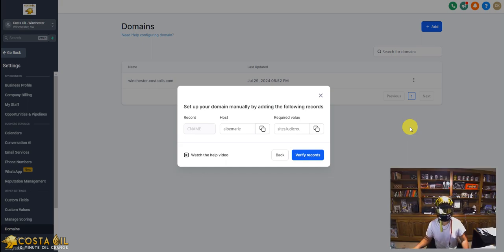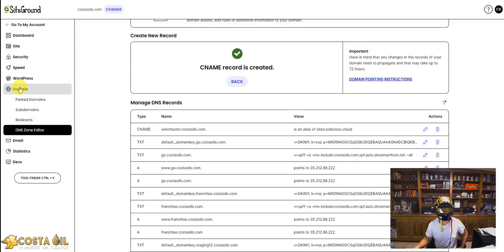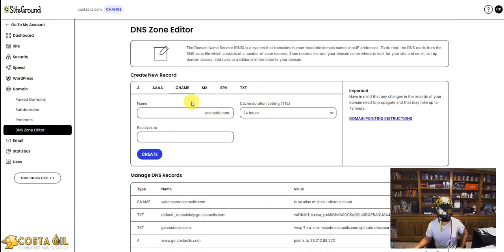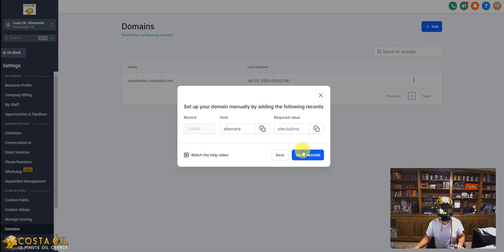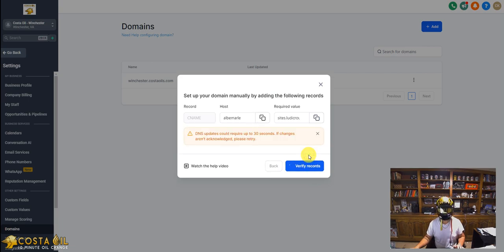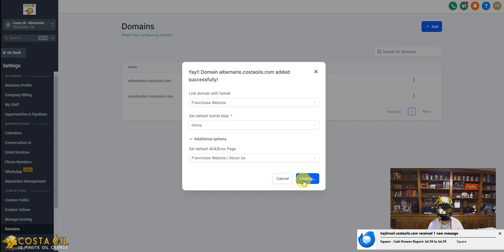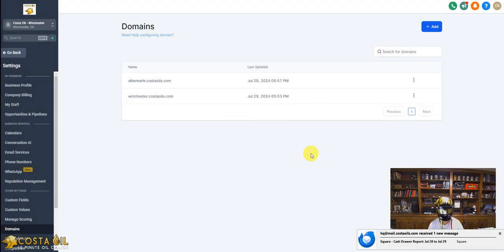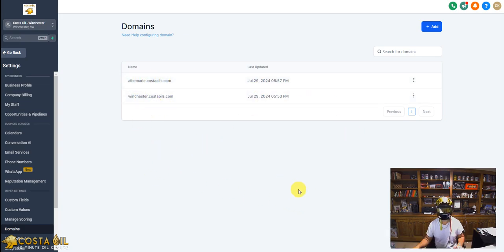GoHighLevel Subdomain CNAME Pointing (INTERNAL VIDEO)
Costa Oil - 10 Minute Oil Change offers a fast, efficient, and customer-friendly oil change service designed to get you back on the road in no time. Our team of skilled technicians specializes in providing high-quality oil changes and vehicle maintenance services, ensuring your car runs smoothly and efficiently. With our commitment to excellence and attention to detail, we prioritize your vehicle's performance and your satisfaction. Whether you're in need of a quick oil change or a comprehensive vehicle check-up, Costa Oil is here to help. Drive in today and experience the Costa Oil difference!